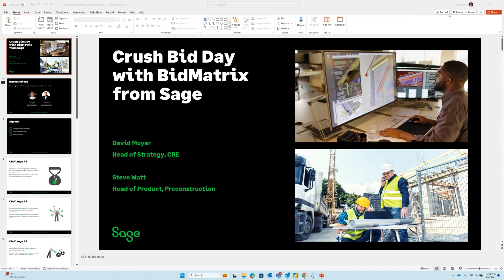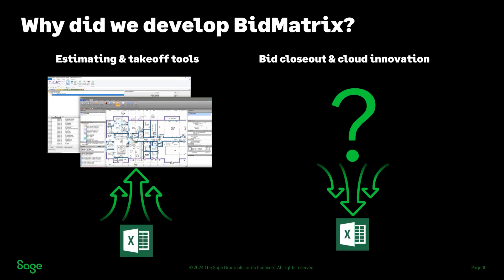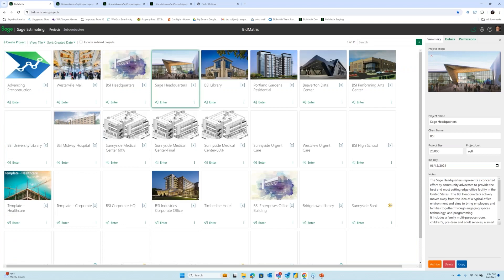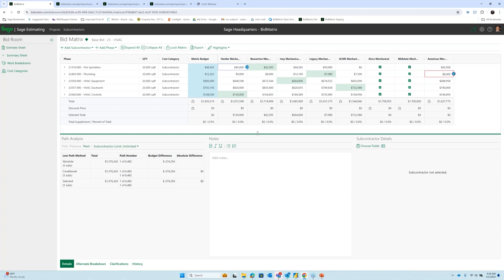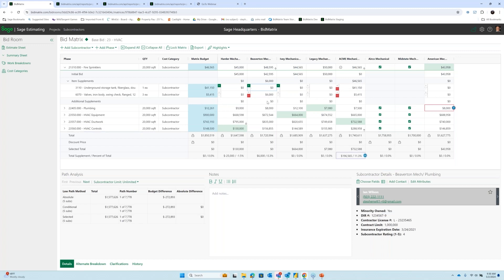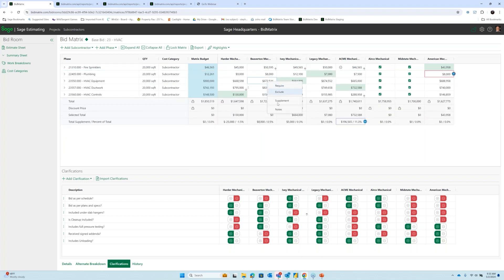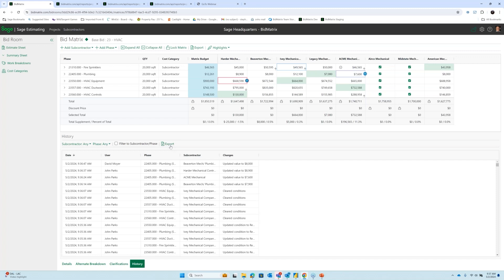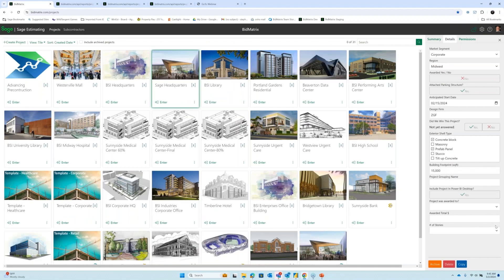Bidmatrix for Sage Construction & Real Estate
Join ETHOSystems and the Sage BidMatrix team for a comprehensive product demonstration, where you'll discover how BidMatrix will help you crush Bid Day. Find out how to keep your bids on track in this informative webinar.

ETHOSystems is a multi-award-winning provider of integrated construction and real estate business software and support. With over 35 years hands-on industry experience, we utilize the Sage software and complimentary products to bring real-time solutions to long-term challenges. When it comes to accounting, project management estimating, CRM, and payroll, ETHOSystems is dedicated to recommending, designing, implementing, and supporting software solutions tailored to the specific needs of the construction and real estate industries.

 / ethosystems